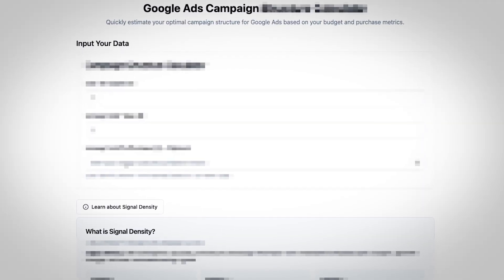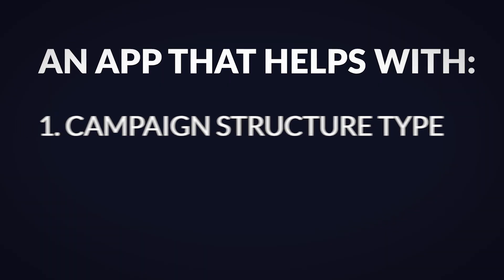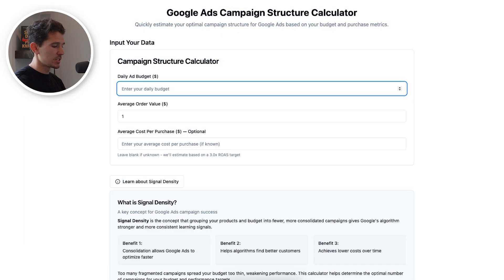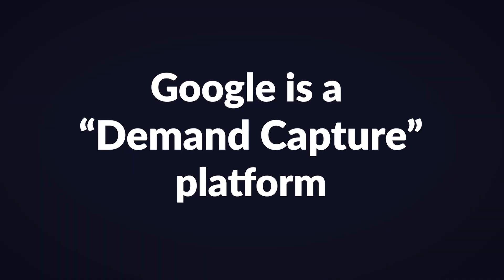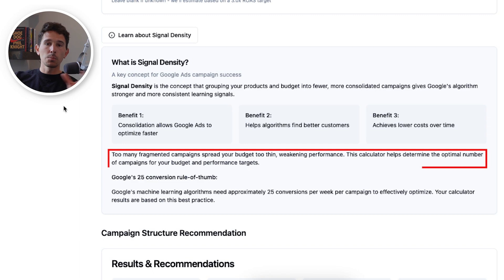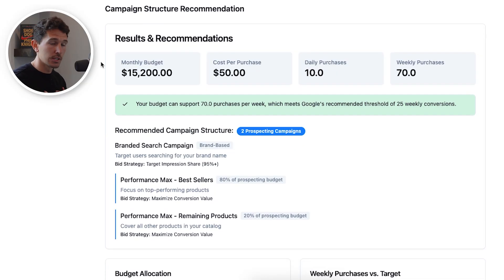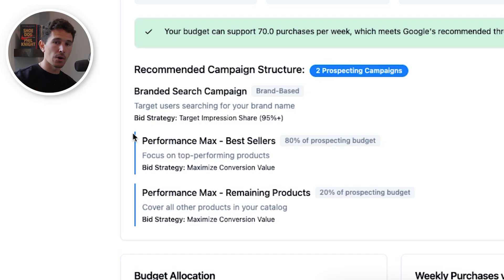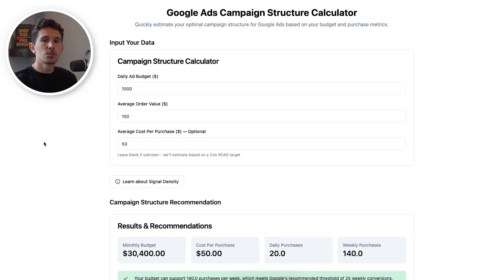Watch me fix a google ads account in 8 minutes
2012 - Sold my first product online, a camping blanket.
2014 - Opened my first shopify store and launched my first facebook ad
2017 - Sold my shopify store
2018 - Recruited by VaynerMedia’s ecommerce team. Team Member #5. Ran ads for Liquid IV, Supergoop and Young Nails.
2019 - Joined BarkBox as Director of Emerging Channels
2020 - Ran ads
2021 - BarkBox grows from 150mil to 2.5B, goes public on NYSE.
2022 - Started The Moonlighters
2023 - Started exclusively hiring top 1% media buyers.
2024 - Fired sales team, my business partner speaks to every client before we work together.
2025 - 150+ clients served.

I dive straight into fixing a broken Google Ads account in just 8 minutes. If you're struggling with Google Ads or just getting started, this breakdown is for you. Whether you’re looking for a quick Google Ads tutorial, a beginner-friendly walkthrough, or a crash Google Ads course, this video shows how I apply real Google Ads optimization in real time.

You'll learn the exact Google Ads strategy I use to spot and fix issues fast. From campaign setup to targeting adjustments, I cover the key moves that make the difference. I also walk through how to use Google Ads, how to run Google Ads, and how to create Google Ads that actually convert.

Plus, I cover how to set up Google Ads conversion tracking and show how to create a Google Ads account from scratch. This isn’t just theory—it’s live fixes and proven techniques. I even touch on Google AdSense, paid ads, and how all of this ties into your digital marketing game plan.

If you’re struggling with conversion tracking Google Ads, trying to learn Google Ads, or in need of solid Google Ads training, you’ll find this step-by-step session useful. Especially if you're working on ecommerce Google Ads and need a winning ecommerce Google Ads strategy. I also explain how to build successful Google Search Ads and get the most out of keyword research for better results.